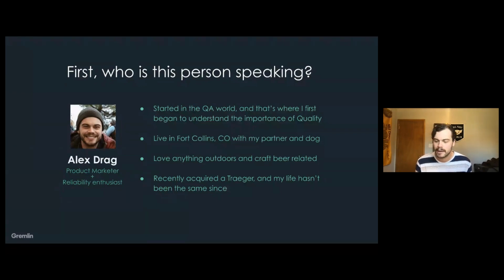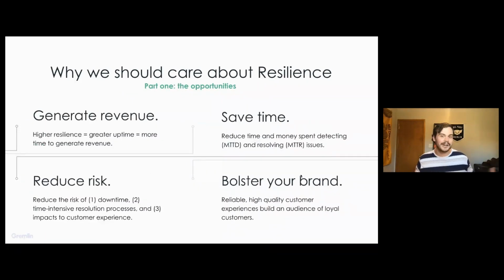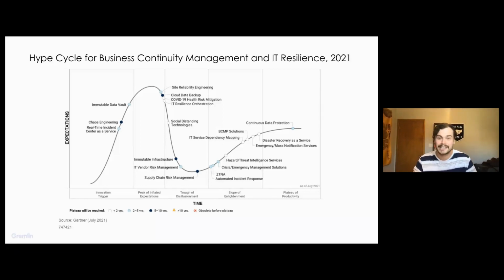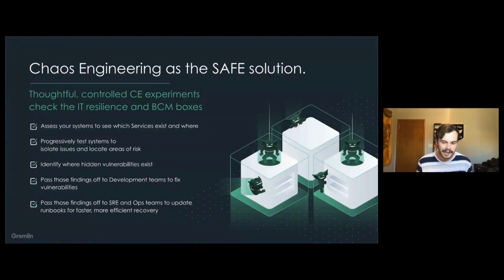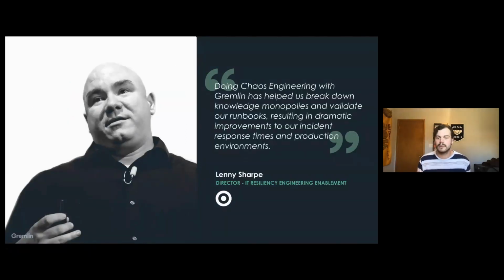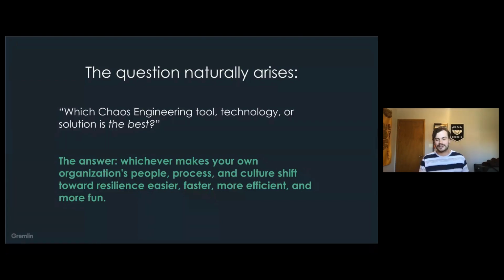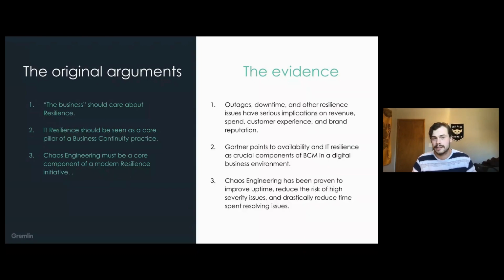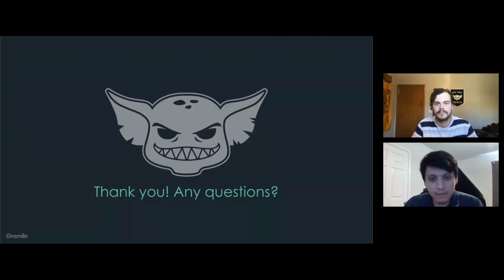How Practical Resiliency Experiments Can Help Ensure Business Continuity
As an IT leader with existing business continuity functions, you may be exploring site reliability engineering (SRE) as a means of improving your business’ ability to prevent or to quickly recover from IT incidents.

While SRE and business continuity are managed by very different teams in wholly separate areas of most organizations, they both focus on a preemptive approach to addressing risks.

Join us to learn how teams currently overseeing business continuity can adopt chaos engineering approaches to further improve resilience.

In this webinar you will discover:

The role chaos engineering plays in identifying, addressing and monitoring risks

The importance of using chaos engineering to improve your systems

How chaos engineering supports the organization in generating revenue, improving operations and achieving success